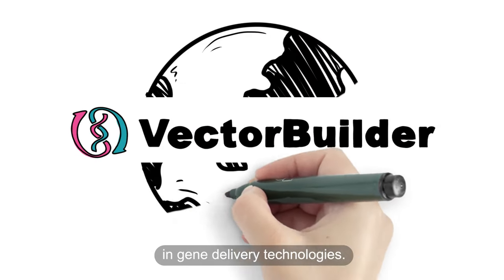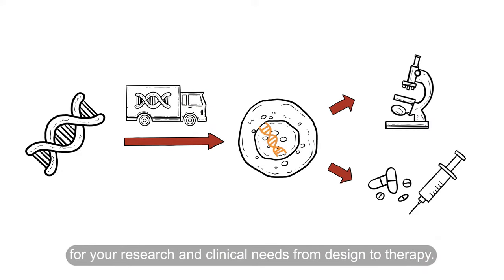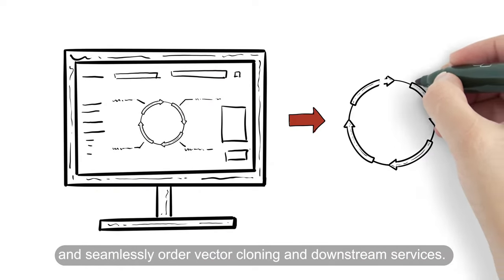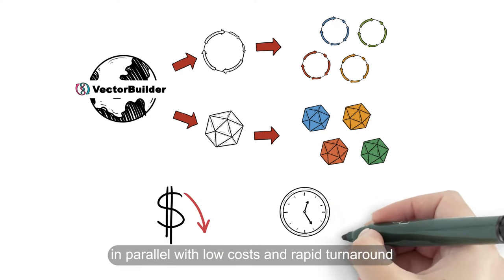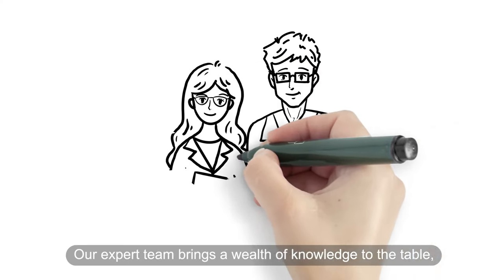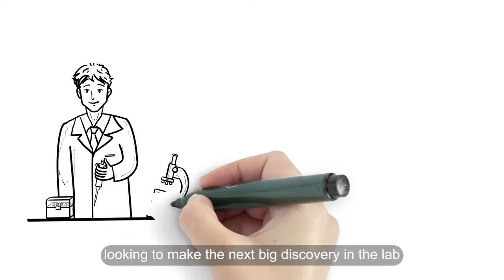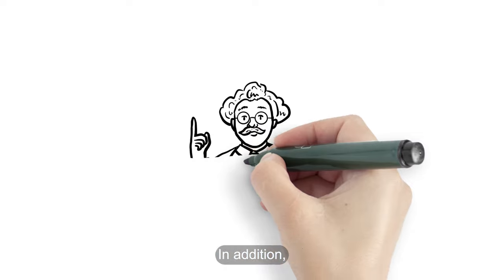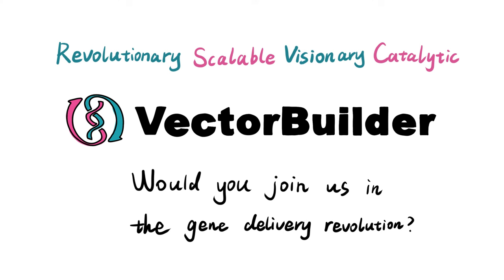We are VectorBuilder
VectorBuilder is a global leader in gene delivery technologies. As a trusted partner for thousands of labs and biotech/pharma companies across the globe, VectorBuilder offers a full spectrum of gene delivery solutions covering virtually all research and clinical needs from research to therapy.